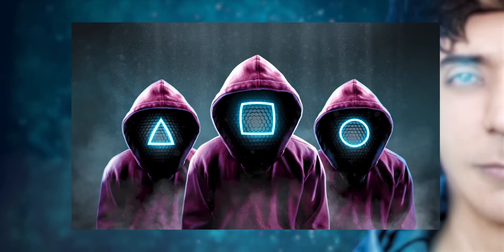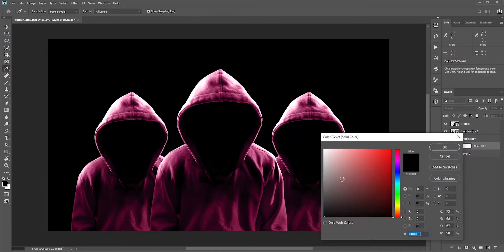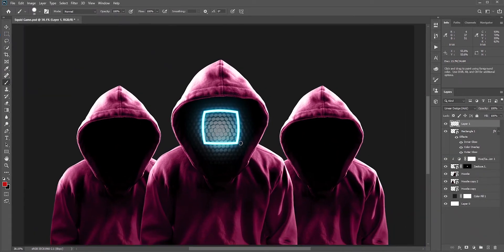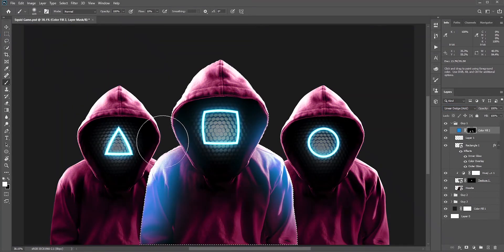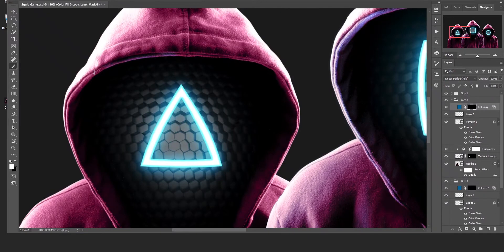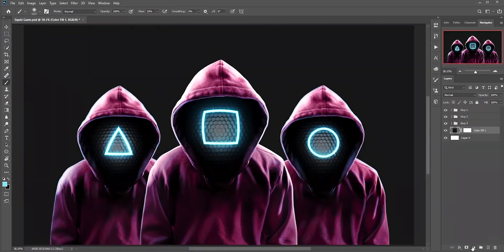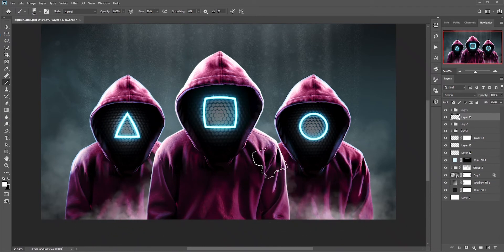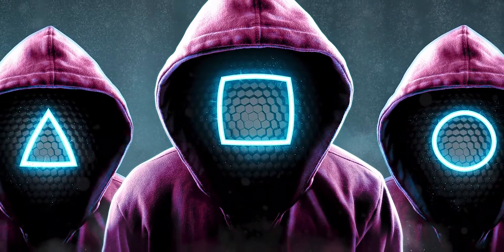Creating a FUTURISTIC Squid Game Wallpaper in Photoshop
In this video we are going to create a # squidgame wallpaper in Adobe photoshop. But this will be a little different from the original netflix series. I will create it in a futuristic way. I will cover different Photoshop tool, tricks and tips.